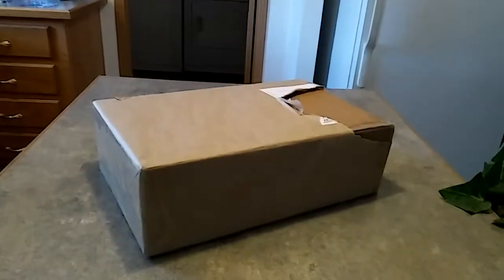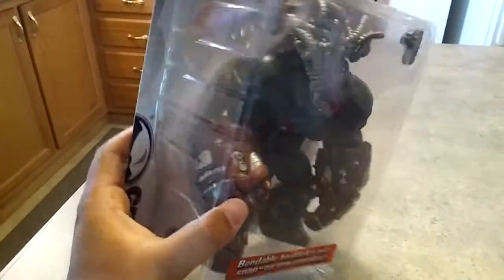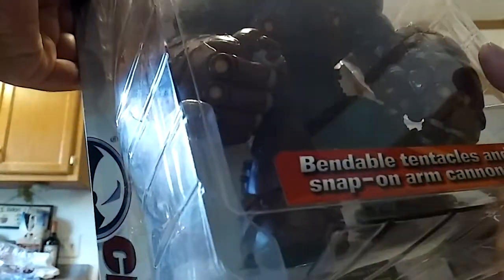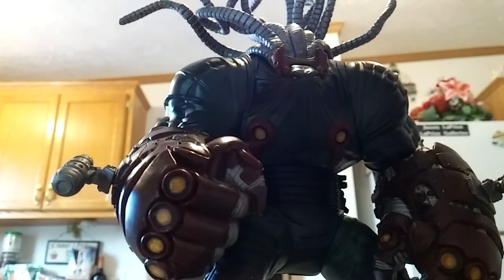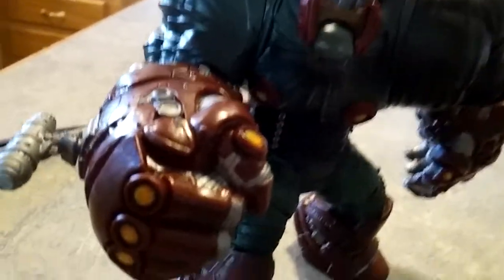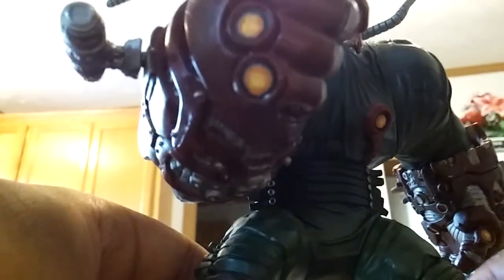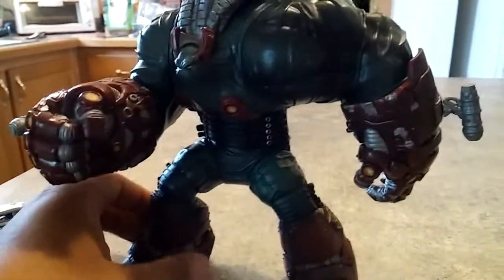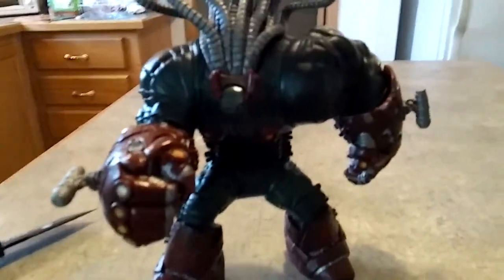1998 THE CREECH 💹 ACTION FIGURE REVIEW! ➰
A review of Todd McFarlane's the creech action figure from 1998 series 12.